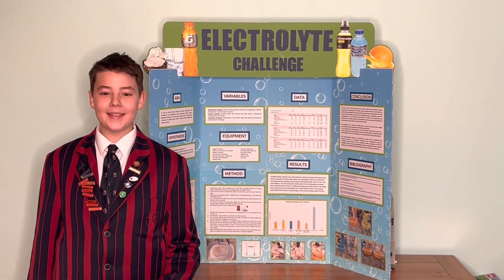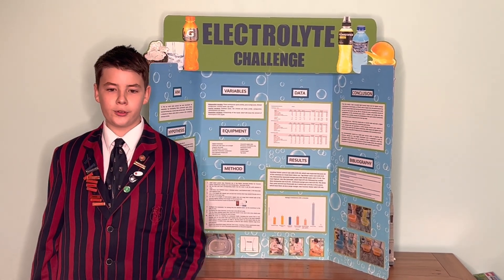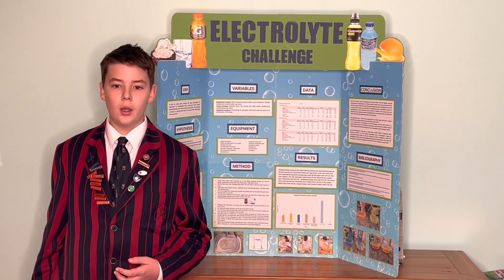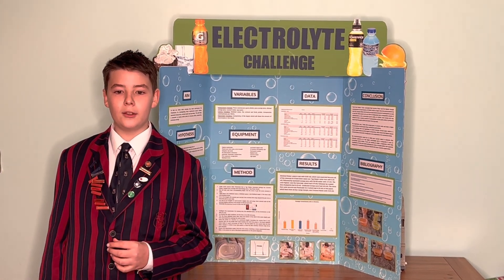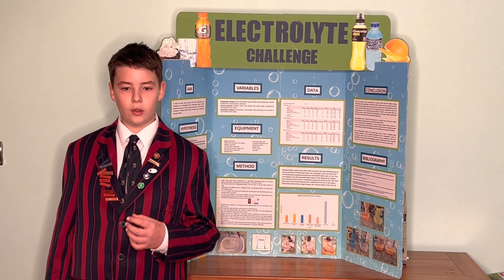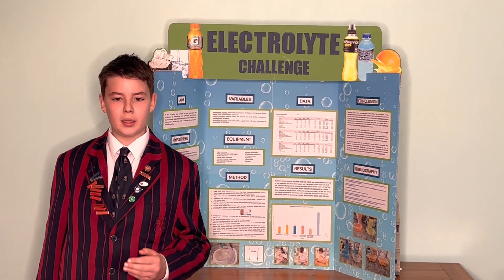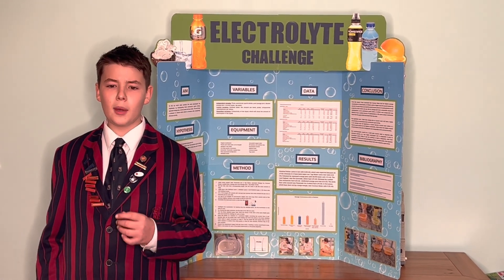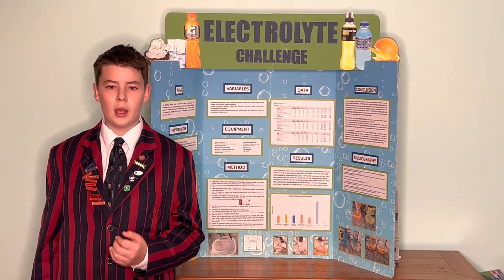Electrolyte Challenge by Edward Usher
Student/s: Edward Usher
School: St Mark's Church School
Year: 12
Project: Store-bought or natural hydration.
Project Number: 2 - 56
Prize:
First in Class 2